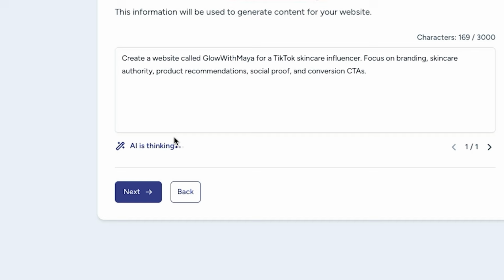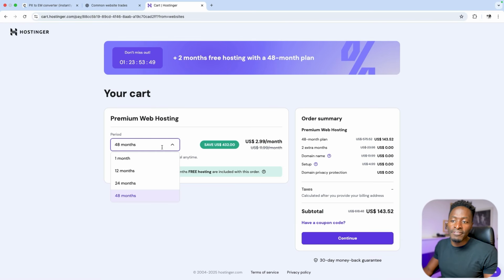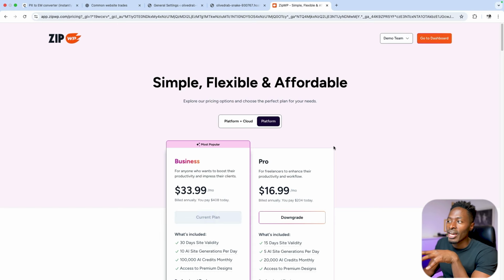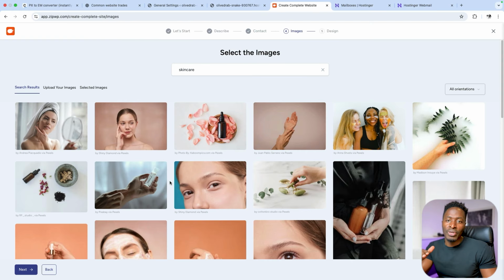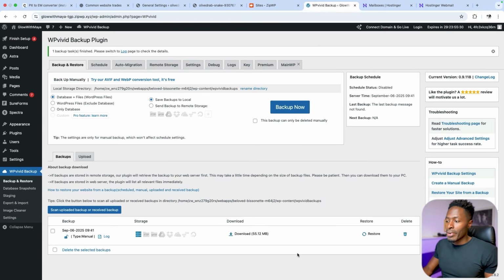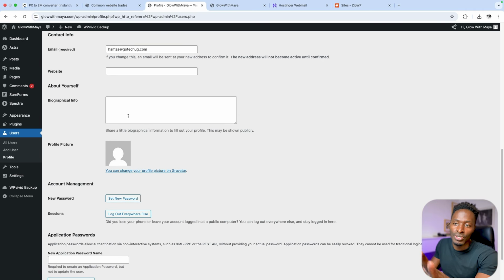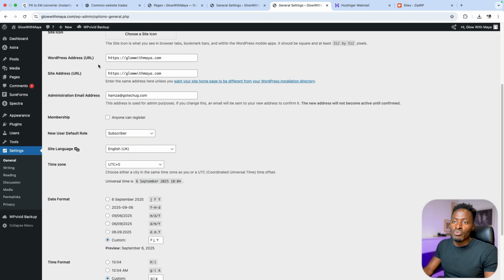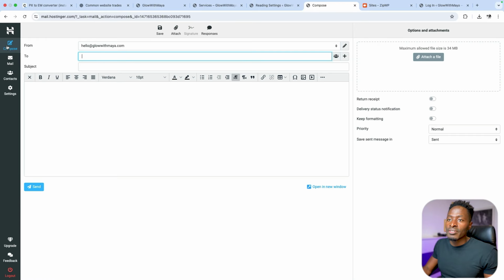How TikTok & Instagram Influencers Can Build Their Own Website with AI — No Coding Needed!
Are you a TikTok or Instagram influencer ready to take your brand to the next level? In this video I show you how easy it is to create your own professional website using AI even if you have zero technical skills!

This step-by-step tutorial shows you:
- How to quickly buy a domain and set up hosting for your brand
- The fastest way to launch your own WordPress site with ZipWP AI perfect for showcasing your content, products, and brand deals
- How to fully customize your homepage with your unique style, images, and social proof
- Powerful editing walkthroughs to update links, text, colors, and more

Start turning your followers into loyal clients, land more brand collaborations, and build your influencer authority with a stunning personal website all in under an hour!

Introduction and Purpose (00:00–01:00)
Overview of AI Website Building (01:00–03:00)
Domain & Hosting Basics (03:00–12:00)
Setting Up WordPress (12:00–14:00)
Introducing ZipWP AI Tool (14:00–25:00)
Customizing Your Site (25:00–30:00)
Exporting and Hosting AI Site (30:00–37:00)
Closing (48:00 - 51:39)